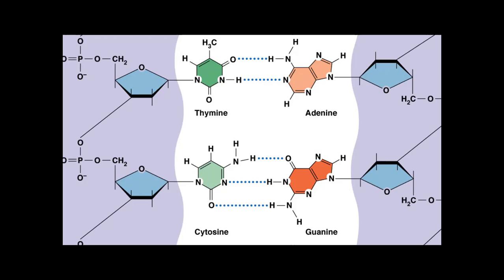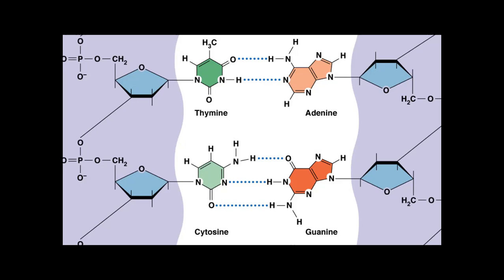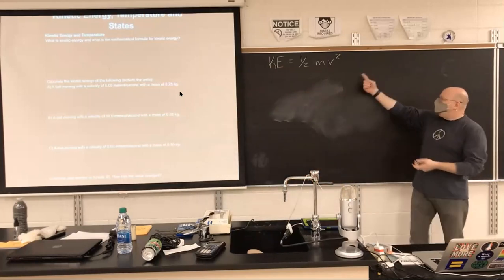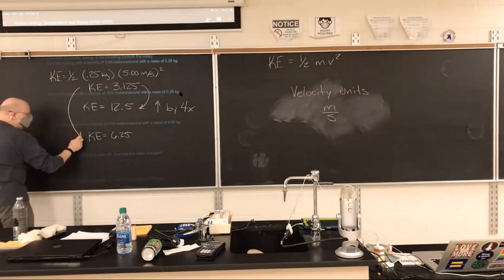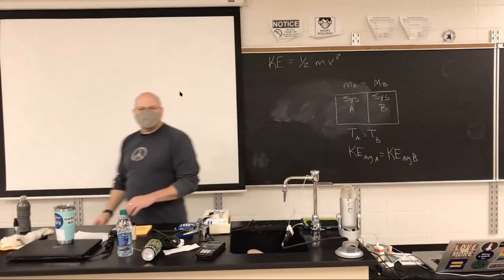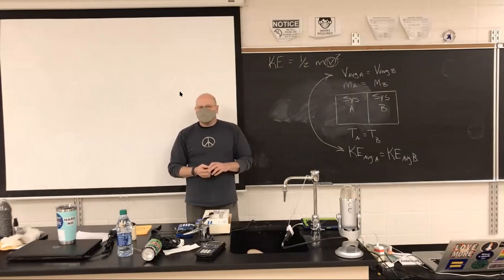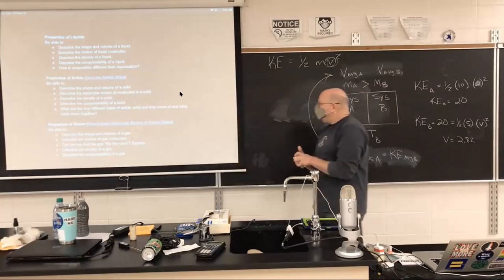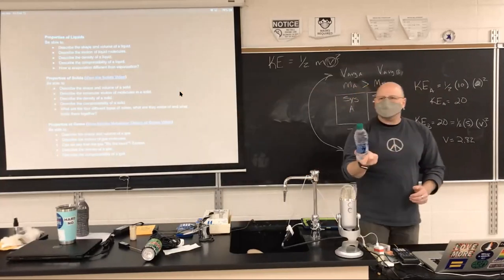22/12 P6 Zoom- Kinetic Energy, Temperature and States of Matter